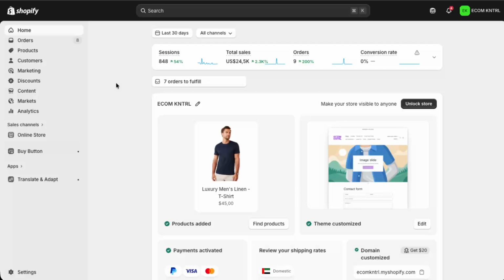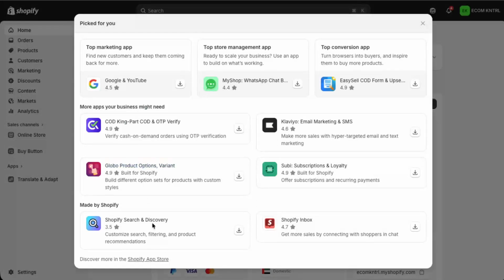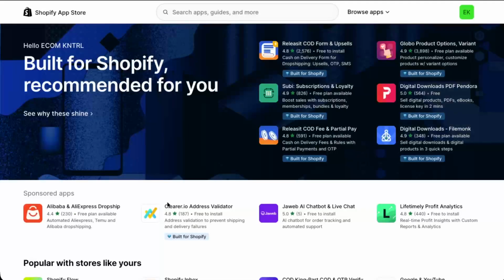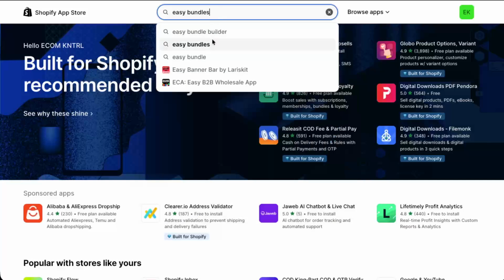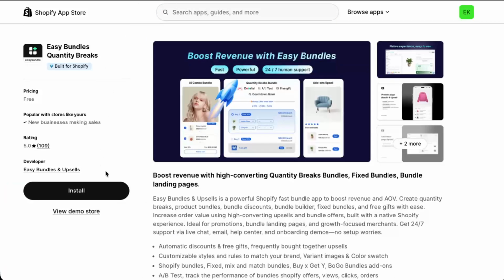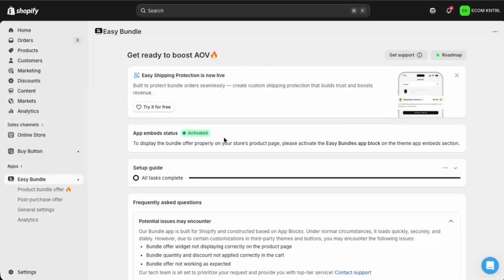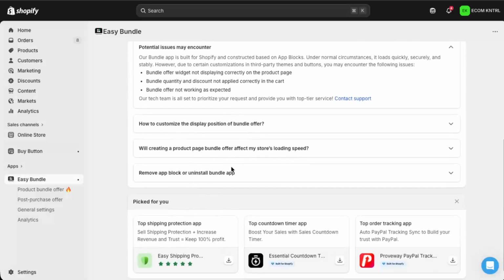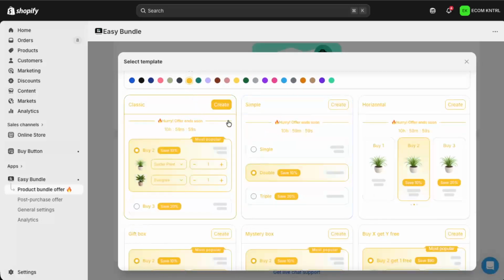How to Add Product Quantity Breaks and Quantity Bundles on Shopify (2026) | Volume Discount Setup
Learn how to add product quantity breaks and quantity bundles on Shopify using the current 2026 method. This tutorial shows you how to create volume discounts and bundle offers that automatically apply when customers increase quantity. You’ll see both app based and built in options depending on your store setup, plus how to display quantity tiers clearly on your product page without breaking your theme. This works with the latest Shopify admin and modern themes including Dawn. If you want to increase average order value and encourage larger purchases, this is the clean setup that works now.